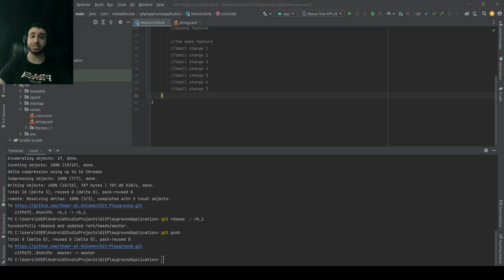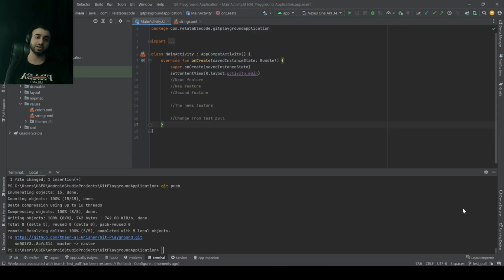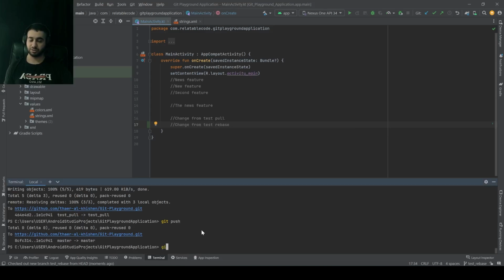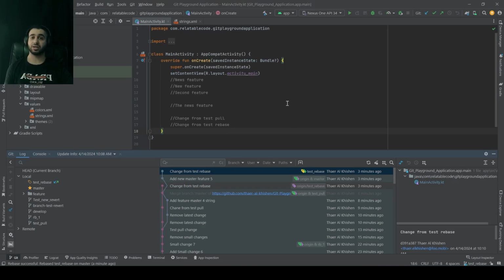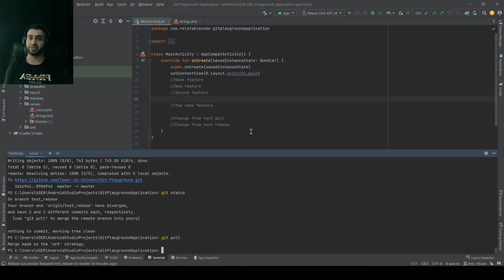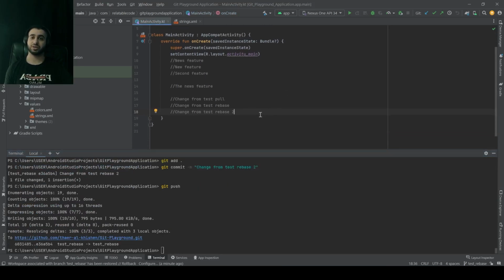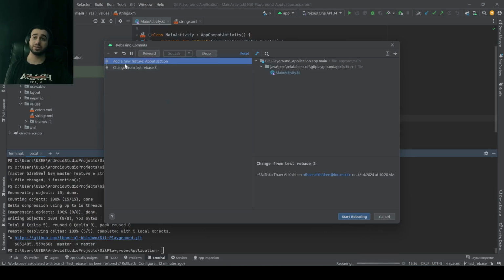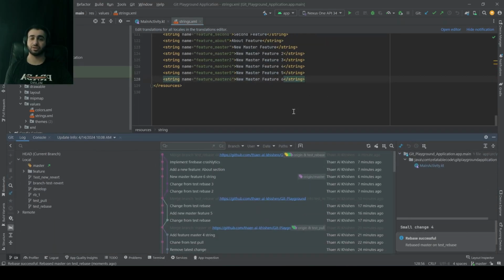Git Rebase (12)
Unlock the full potential of Git with our comprehensive guide on Git Rebase! In this detailed tutorial, we dive into the traditional Git pull command and compare it directly with the Git rebase command to show you how each affects your project's history and workflow. Whether you're a beginner looking to understand the basics or an advanced user aiming to refine your Git skills, this video has something for everyone.

🔹 What You'll Learn:
Understanding Git Pull: Discover how the traditional pull command merges changes from a remote repository to your local branch, potentially creating merge commits that can clutter your project history.
Exploring Git Rebase: Learn how the rebase command offers a cleaner alternative, rewriting your project history by reapplying commits on top of another branch's base tip.
Interactive Rebase: Get hands-on with interactive rebase options to amend, squash, or re-order commits for a more streamlined and purposeful history.

🔹 Key Takeaways:
Clarify the pros and cons of using Git pull versus Git rebase.
Practical examples and live demo of using interactive rebase to optimize your Git workflow.
Best practices for safely implementing rebase in both solo and team environments.

🔹 Who Should Watch:
Software developers at any skill level
Teams looking to improve their version control practices
Project managers wanting a deeper understanding of Git workflows

Stay ahead in your development career by mastering these essential Git commands!

Remember to check out the description below for links to additional resources and related content!